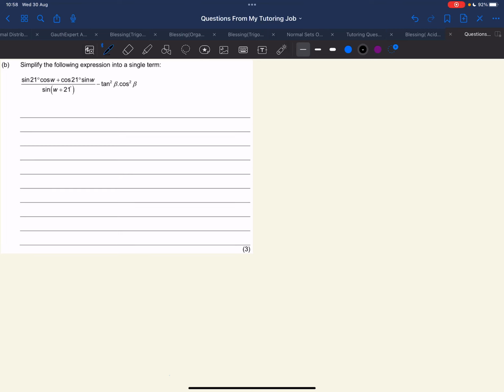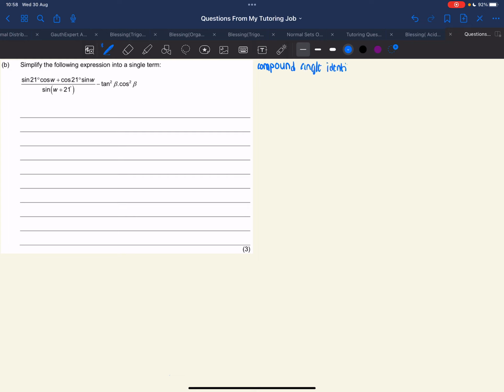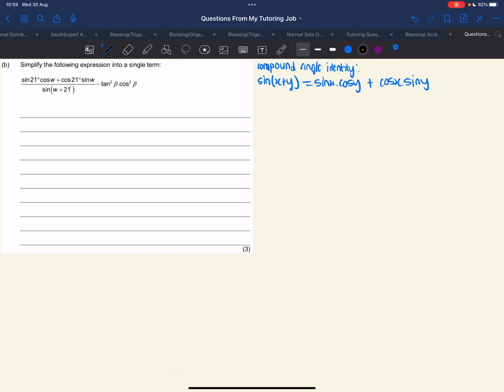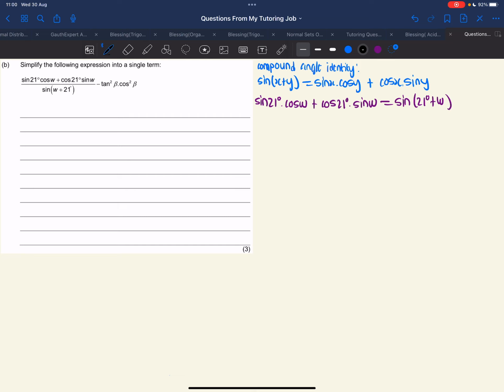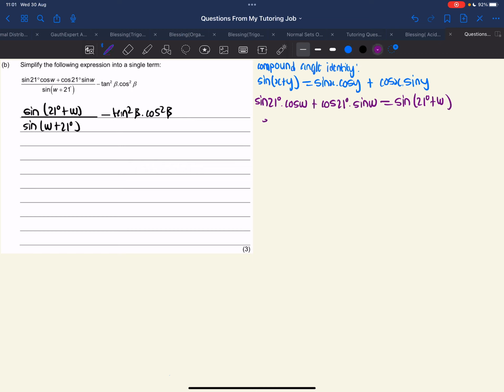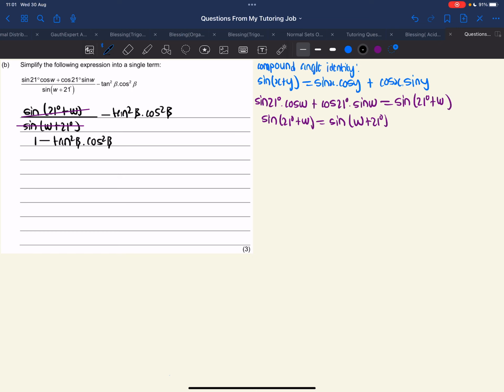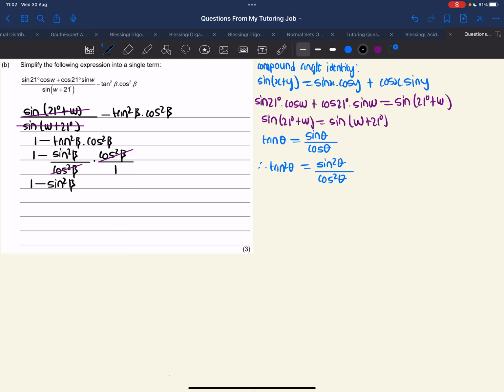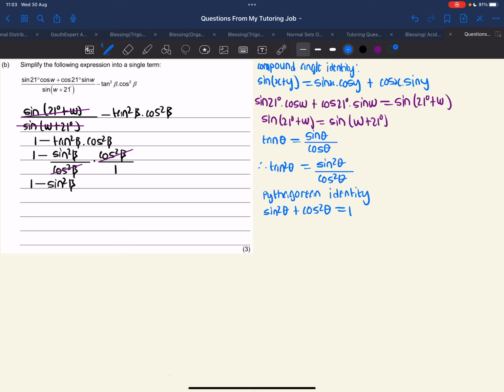Question 2 (b) Paper Two 2019 - (IEB) Mathematics Matric Final Exam Paper, (South Africa)